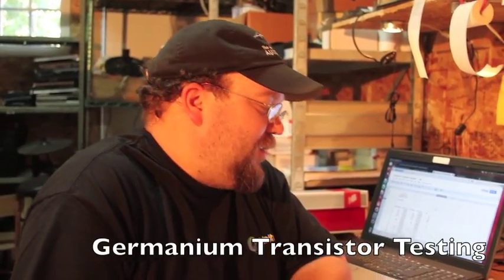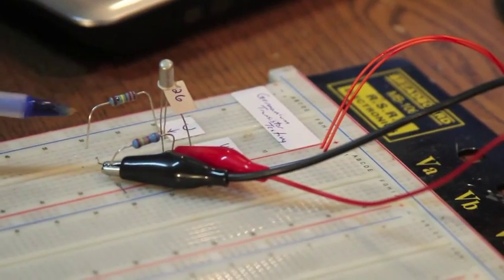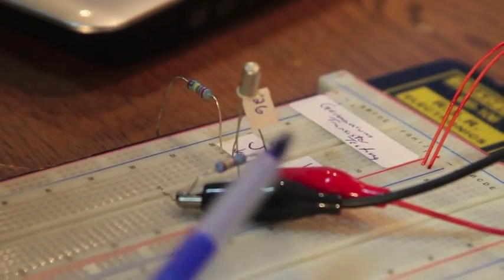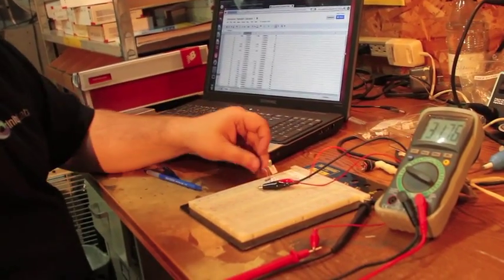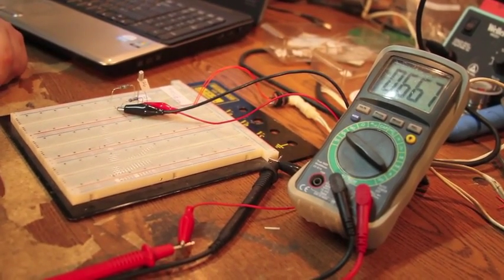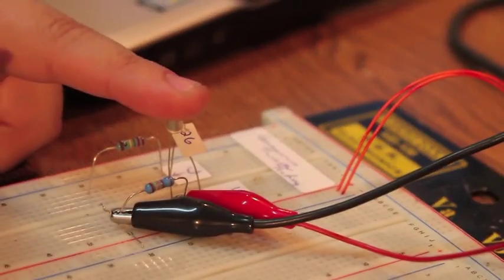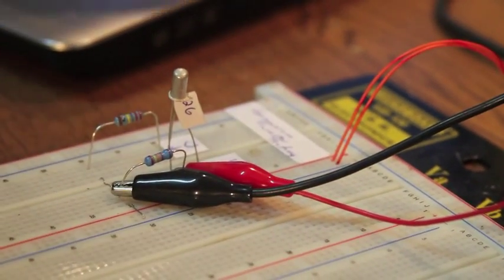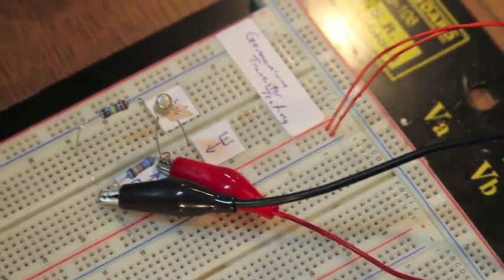How to Test Germanium Transistors - Fuzz Face AC128 vintage transistors - Synthrotek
How to Test Germanium Transistors - We use these AC128 transistors in our Fuzz Face Clone Pedal Kit.  You can buy our transistors in our store, or you can buy your own.  It helps to have a matched pair, so this video will help you test using just a breadboard, 2- resistors, and a multimeter.  Please ask any questions!  Checks for leakage and gain.